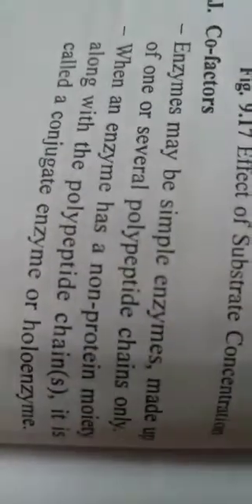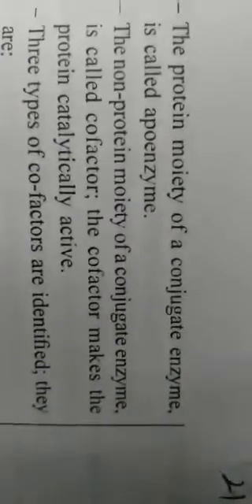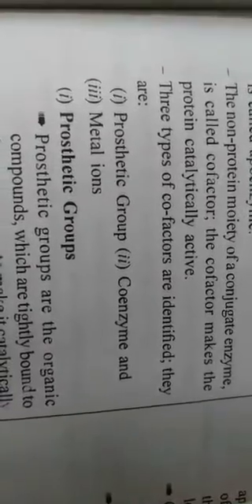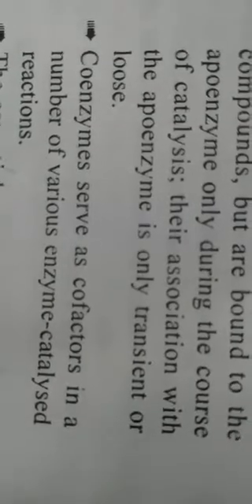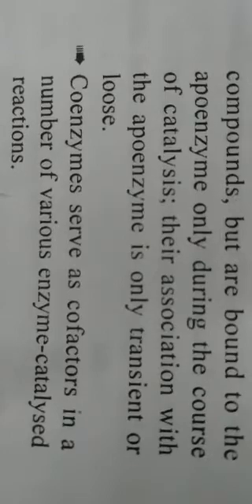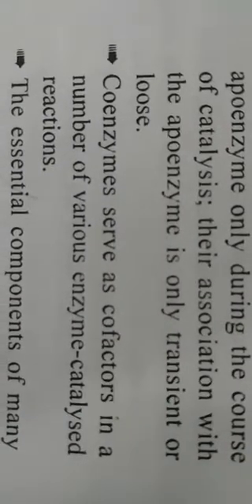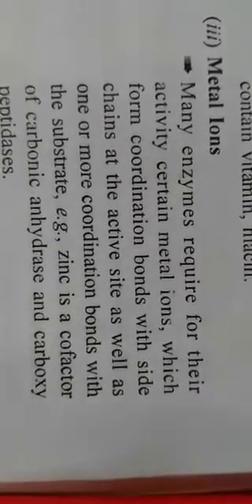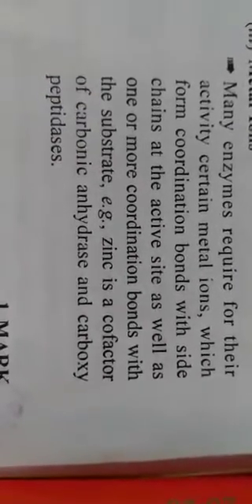Ms. Madhu Bala || Class- XI || Subject- Biology || Topic- Enzymes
Ms. Madhu Bala || Class- XI || Subject- Biology || Topic- Enzymes || DAV Public School, Sri Muktsar Sahib